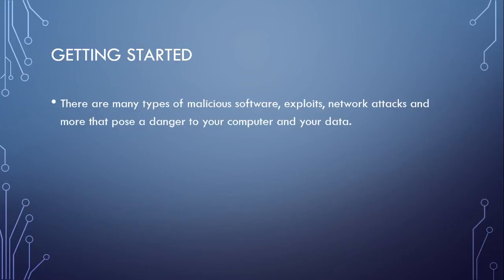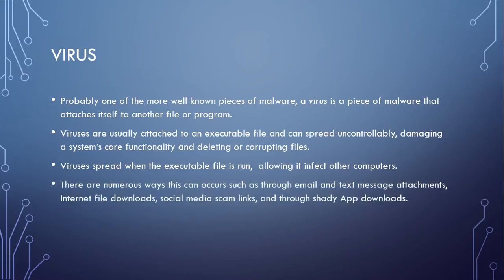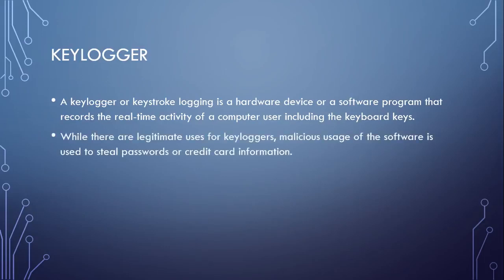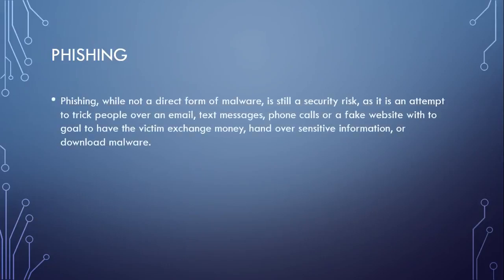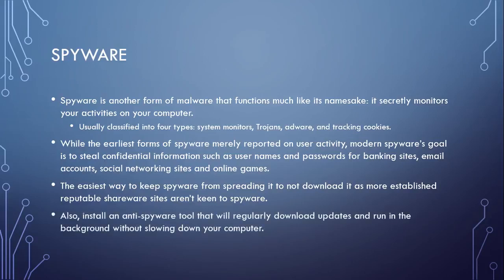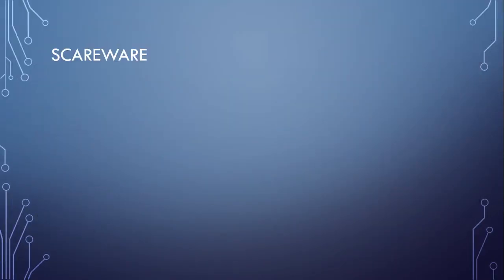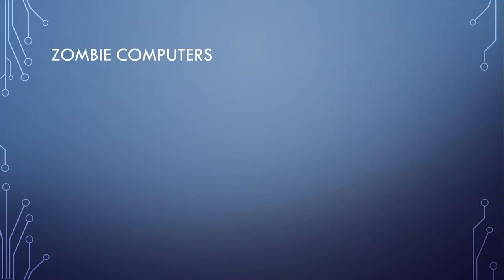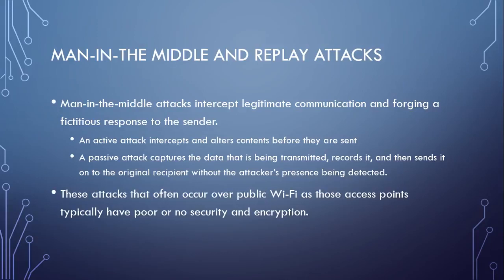Malware and Other Security Threats